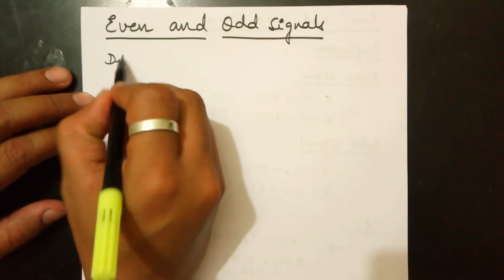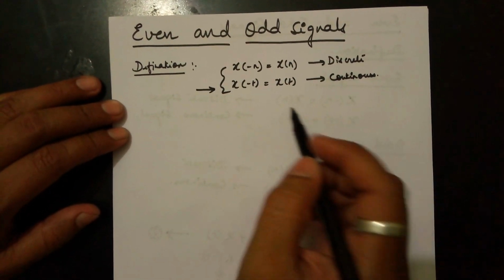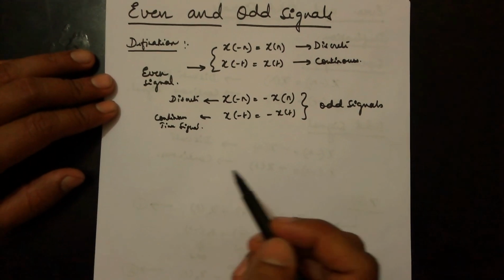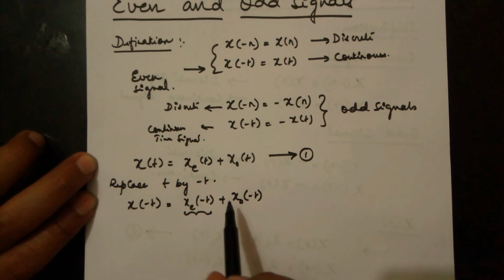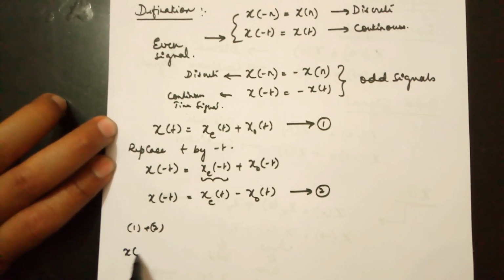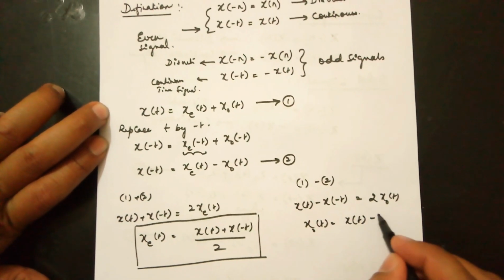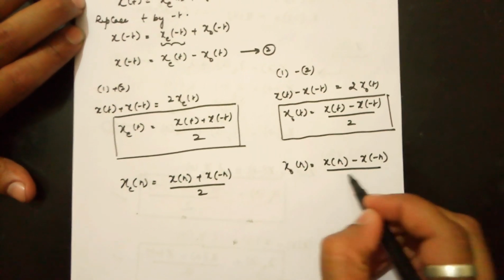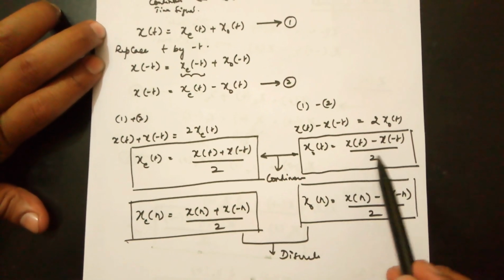Signals and Systems :Introduction to Even and Odd Signals.